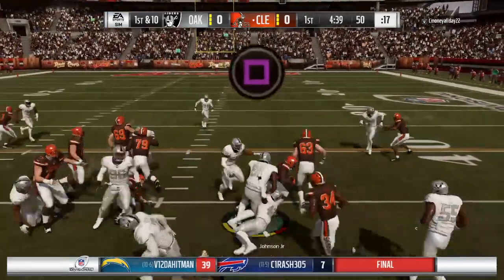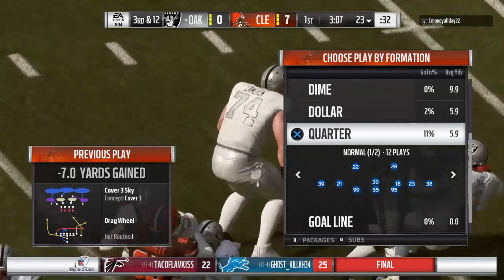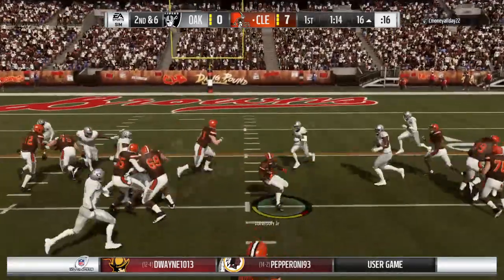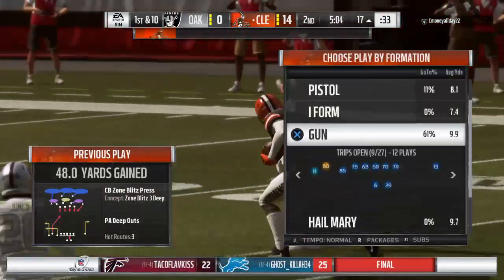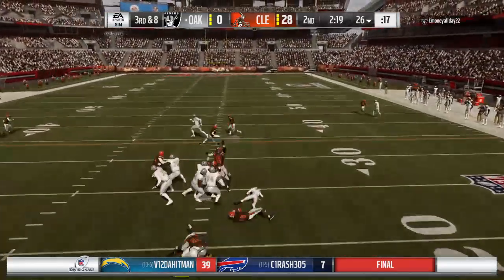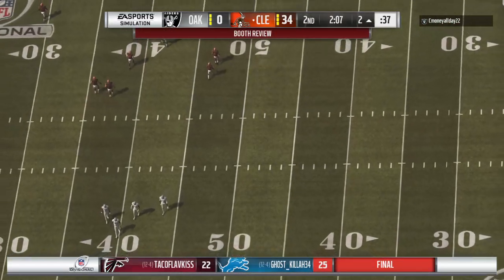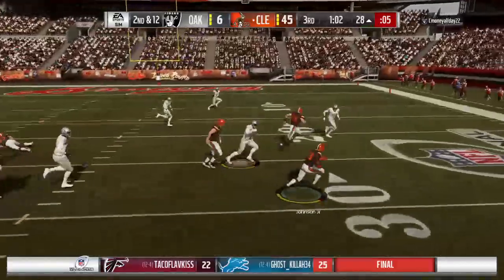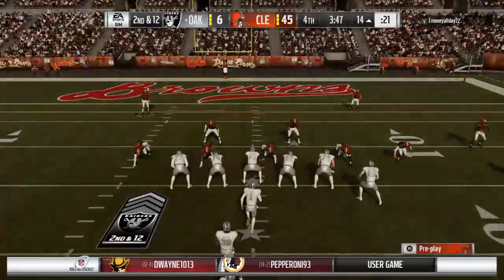Swingate__'s Live PS4 Broadcast week 4